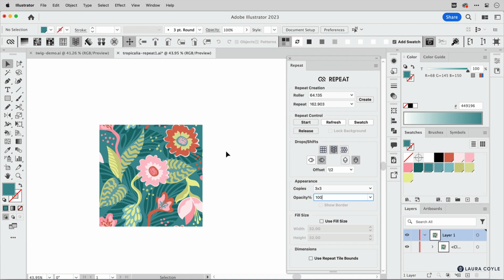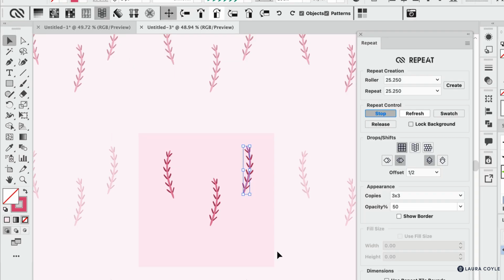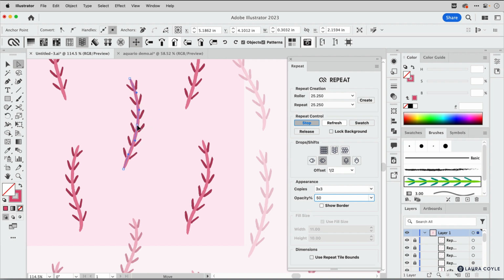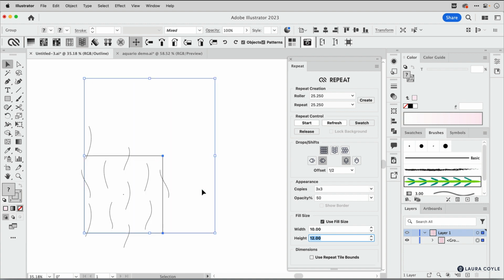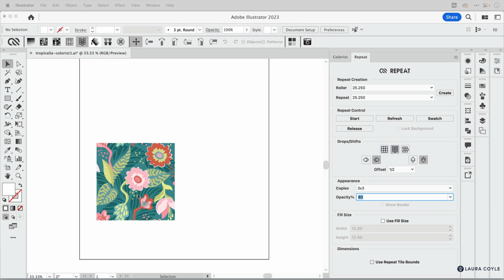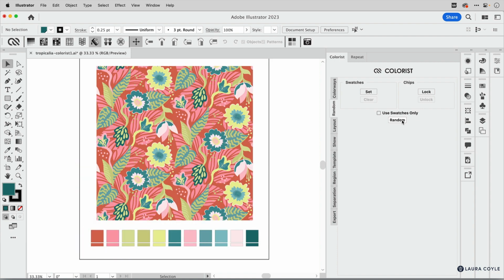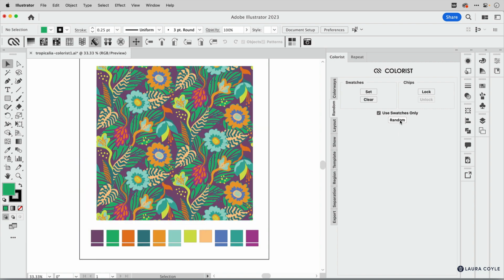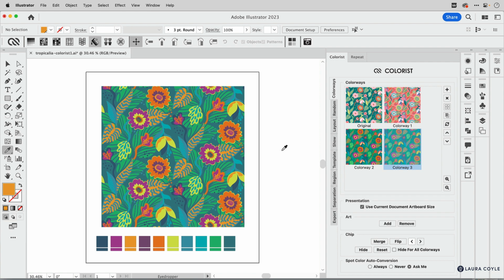Pattern Design Inside NedGraphics Repeat and Colorist in Adobe Illustrator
Curious to see a professional textile designer's plugin? This is a demonstration of NedGraphics Repeat and Colorist for Adobe Illustrator. @NedGraphics I show how the Repeat panel works, and the options for creating straight, drop and shift repeats, while making comparisons to Illustrator's Pattern Editing mode tool. Then, I demonstrate how the Colorist panel creates color chips for the design that can be randomized and recolored to create new colorways.

The suite is available for freelancers and independent designers. The website doesn't have prices or a store - you have to contact them from the form on their site and purchase directly from them. Here's another link where you can reach them

0:00 Introduction
1:12 Overview
1:42 How to create a repeat pattern
6:47 After creating the pattern, final art, pattern fill swatches
9:13 Using tools like the the Shape builder and eraser
10:02 Introduction to Colorist for creating colorways
10:58 Getting started with Colorist
12:00 Randomizing color, flipping and locking colors
13:00 Using color swatches
14:48 Merging color chips
15:24 Editing the artwork in a colorway
16:18 Wrapping up

✏️LINKS